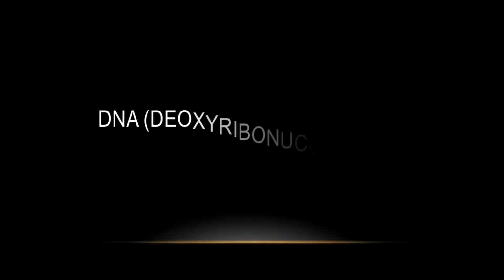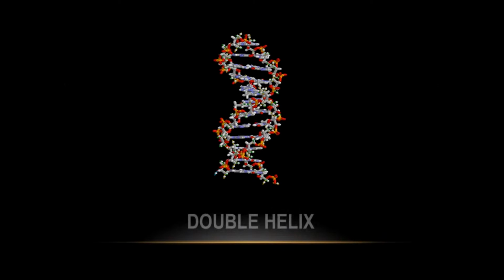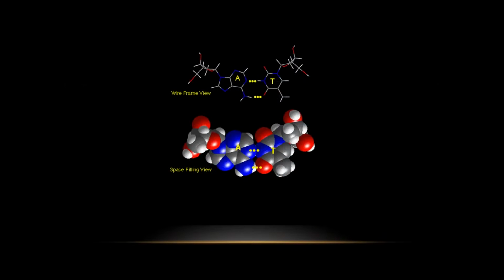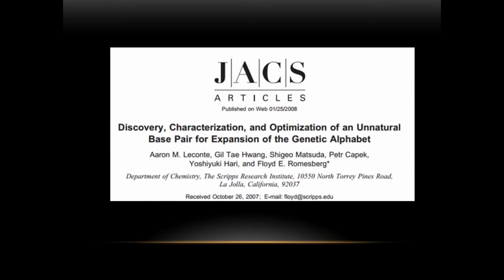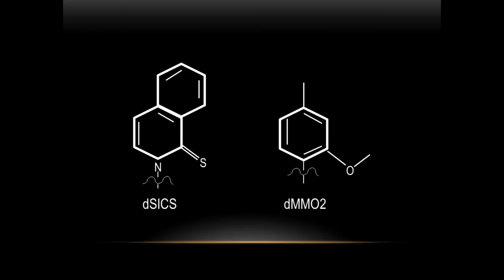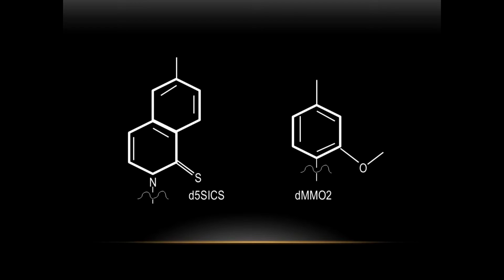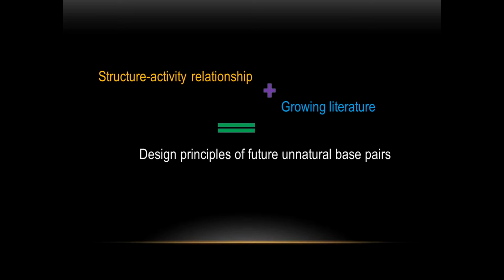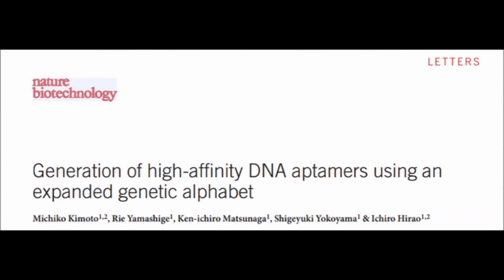BS12005- Final Project- Unnatural base pair expansion of the Genetic Alphabet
References:
1. U.S. National Library of Medicine. What is DNA? [Online].; 2014 [cited 2014 April 19.

2. Aaron M. Leconte GTHSMPCHFER. Discovery, Characterization, and Optimization of an Unnatural Base Pair for Expansion of the Genetic Alphabet. California: The Scripps Research institute, Chemistry; 2008.
3. Sukel K. Better Aptamers through Unnatural Base Pairs. [Online].; 2013 [cited 2014 April 19.

4. Michiko Kimoto RYKiMSYH. Generation of high-affinity DNA aptamers using an expanded genetic alphabet. Yokohama, Kanagawa: RIKEN Systems, Structural Biology Center; 2013.